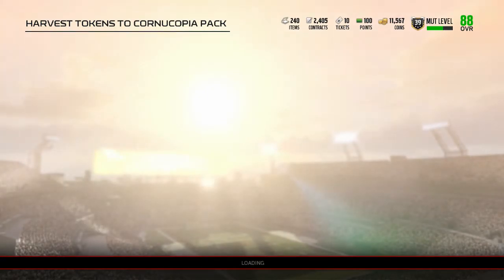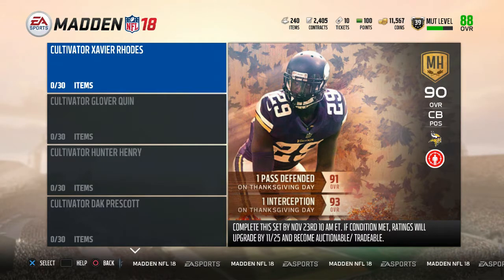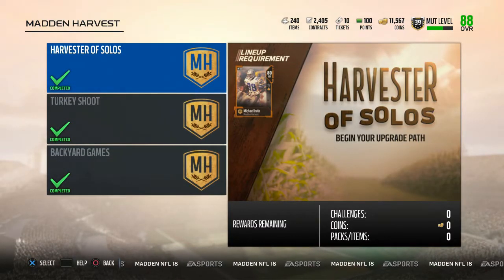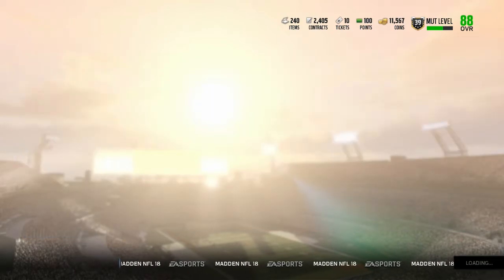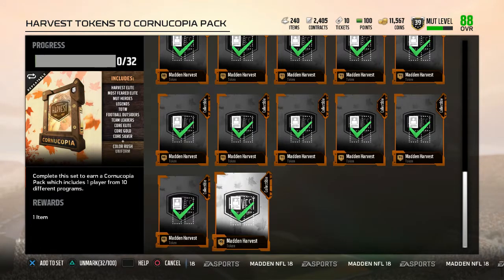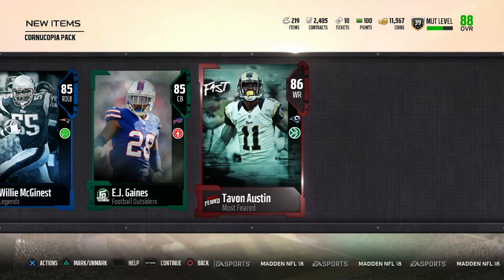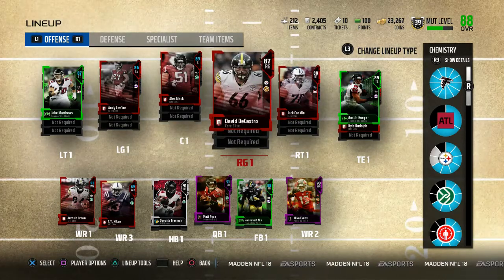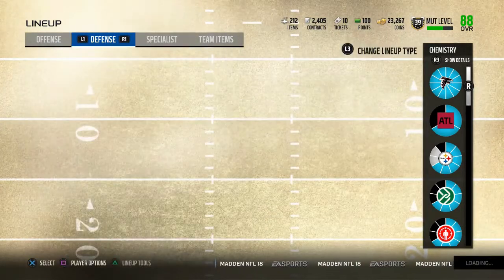MADDEN 18 ULTIMATE TEAM THANKSGIVING PROMO BREAKDOWN & CORNUCOPIA PACK OPENING | MUT 101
*Let me know what you would like to see in future videos

*Channel Banner and Logo done by SKGraphix
*Check him out here: Twitter-@SkGraphix8 IG-skgraphix